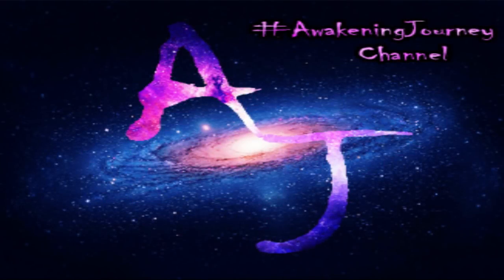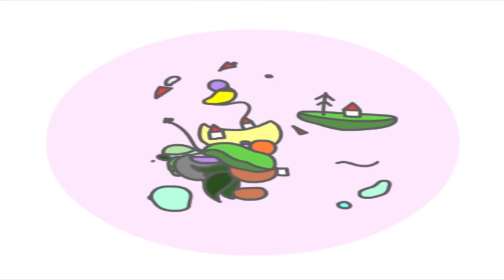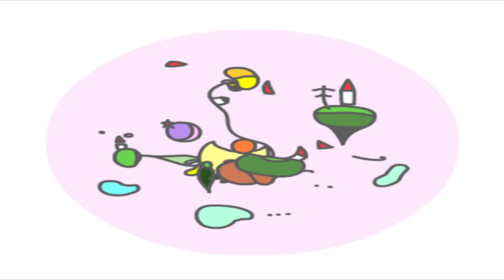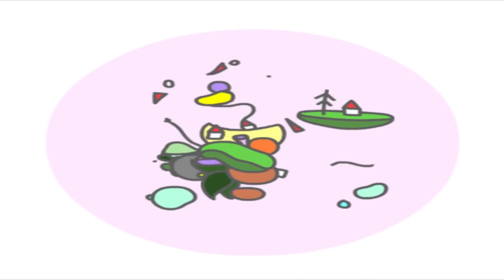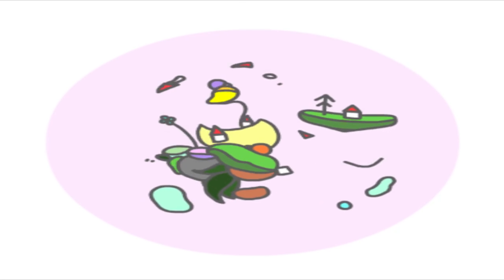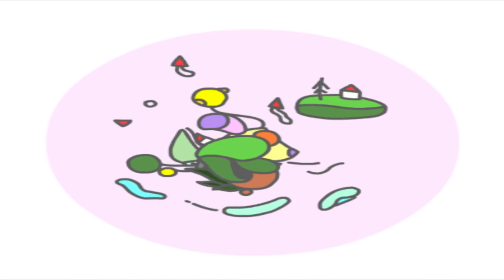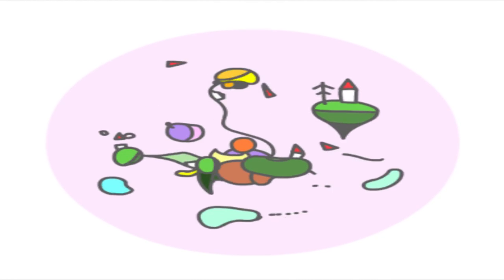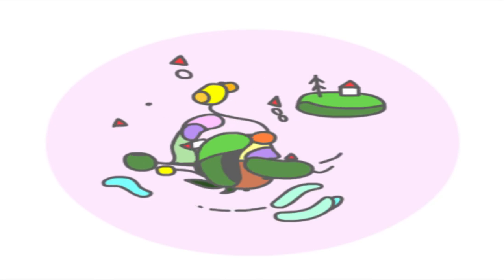Terence McKenna - Plants and Mind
- If you enjoy this production, feel compelled, or appreciate my other videos, please support me directly by PayPal. Any contribution would be greatly appreciated. Thank you 🙏

Your Soul Reading Reveals The Path That Your Soul Is On At This Point In Your Life.
It Reveals The Challenges That May Be Blocking You On Your Soul’s Journey
And The Opportunities Available To Help You At This Time in Your Life...

Trence McKenna
RetroCat | Unique Design Clothing for Women and Men.

Terence McKenna speech -  The Truth About Plants and Mind

Terence McKenna

1)This video has no negative impact on the original works (It would actually be positive for them).
2)This video is also for teaching purposes.

Terence McKenna Books

- Spanish Edition

Alan Watts Books

Books You May Also Like

- Zinovia Dushkova
- Richard Evans Schultes
- Ram Dass
- Aldous Huxley
- Rick Strassman
- Graham Coleman
- Jeremy Narby
- Dr. K Mandrake PhD
- O. T. Oss (Author), O. N. Oeric (Author), Terence McKenna (Introduction)
- Lao Tzu